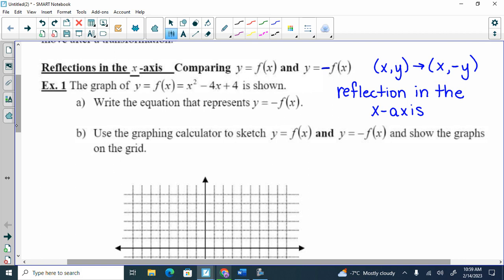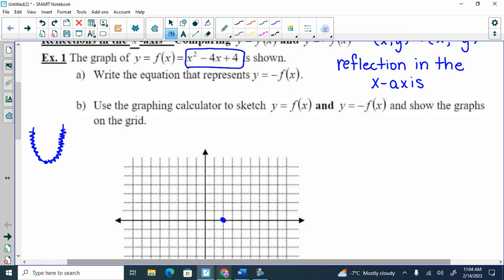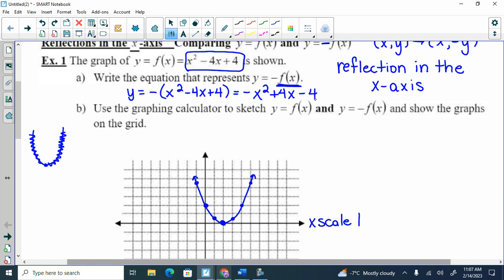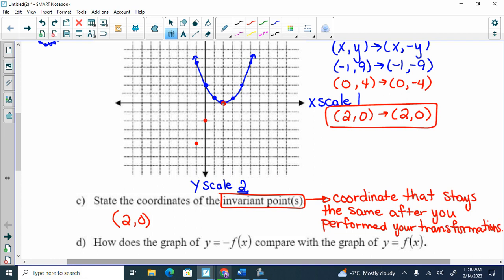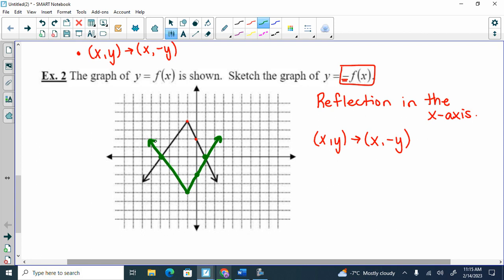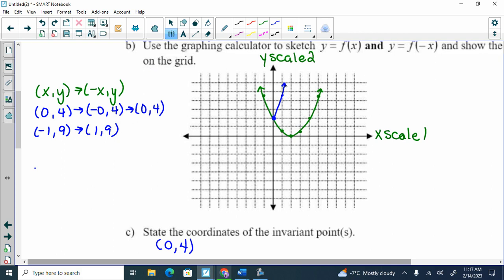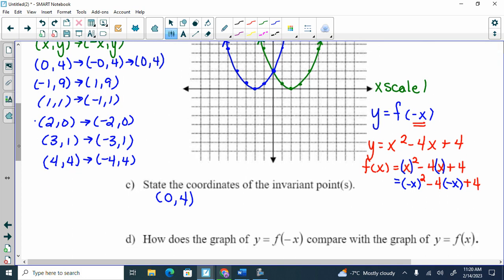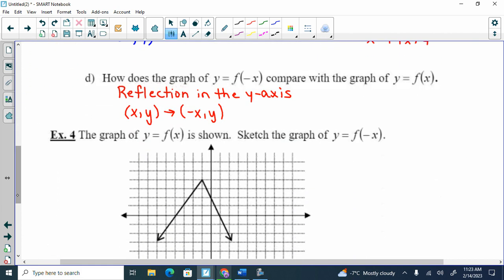February14 part 1 reflections